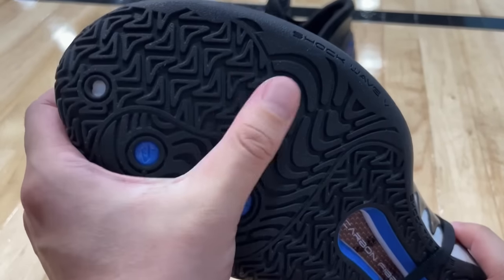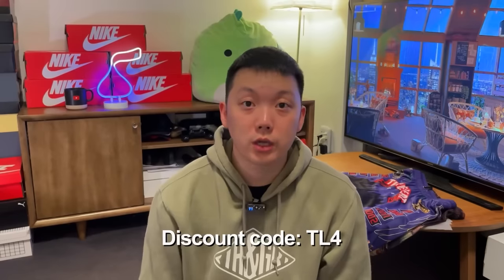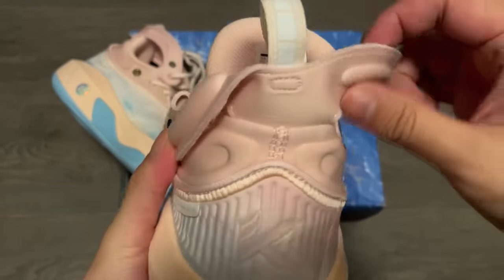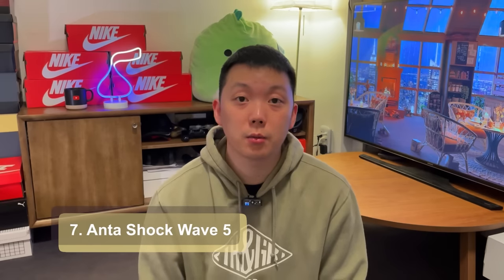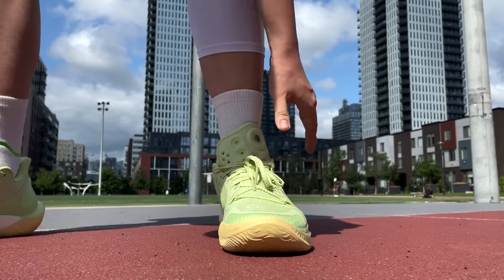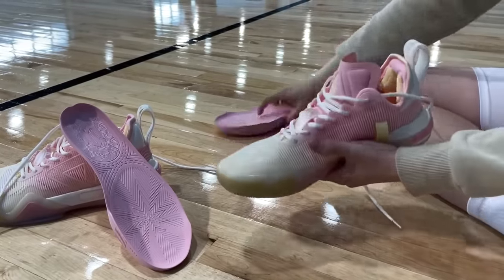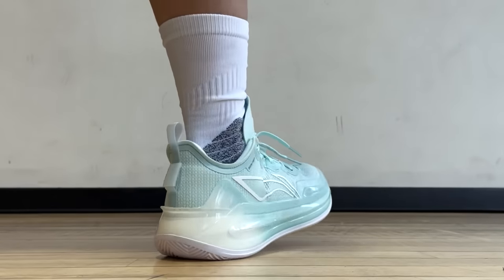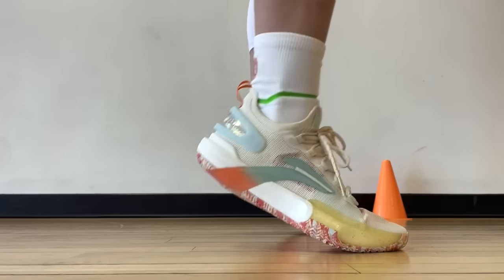Top 10 Basketball Shoes from Chinese Brands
My picks for the Top 10 basketball shoes from Chinese brands:
10. Anta KT 8
9. Wade Fission 8
8. Wade All City 11
7. Anta Shock Wave 5
6. Li-Ning Sonic 11
5. Qiaodan Fengci (Blade) 6 Pro
4. Peak AW 1 Switch
3. Wade Son of Flash
2. Li-Ning Liren (Sharp Edge) III V2
1. Way of Wade 10 & Way of Wade 10 Low

Let me know what your favorite shoes are from Chinese brands in the comments!